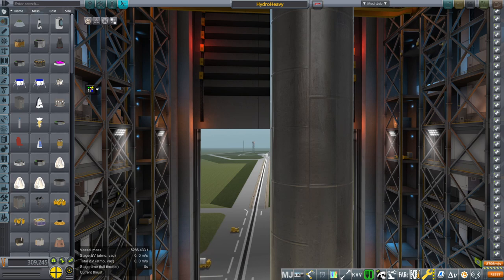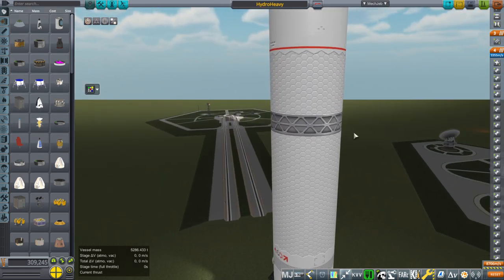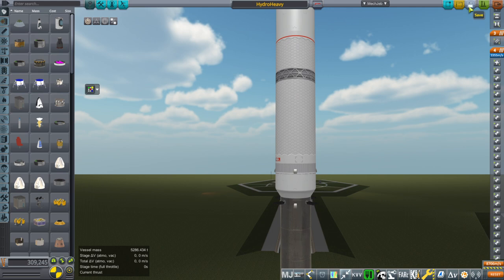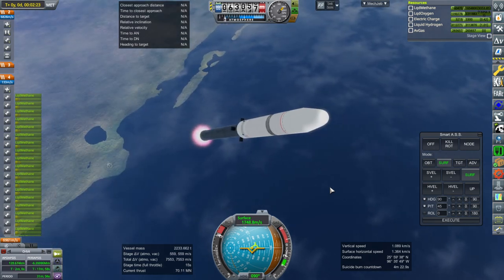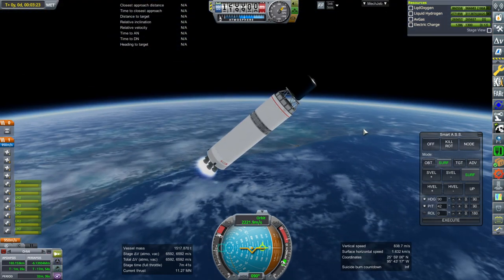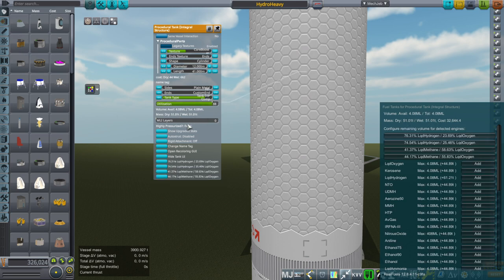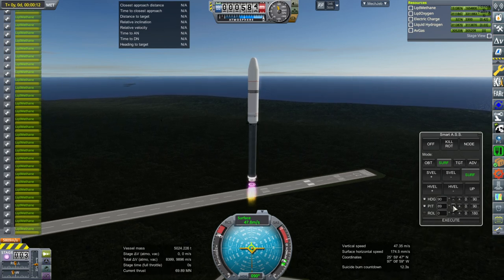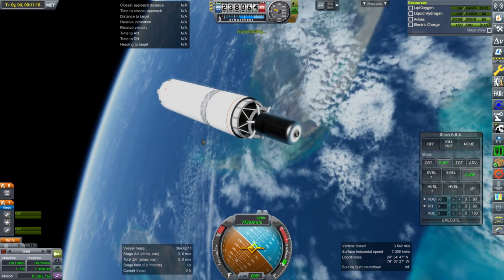Realism Overhaul in KSP 1.8.1 - Super Heavy with Expendable Hydrolox stage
I test the capacity of Super Heavy when combined with a 12 meter hydrolox stage meant to match the mass of Starship.